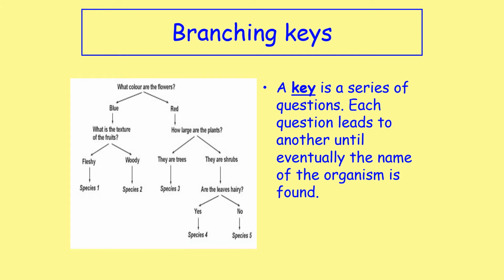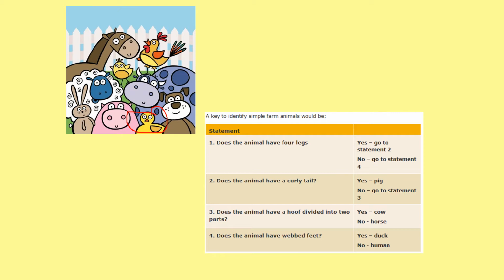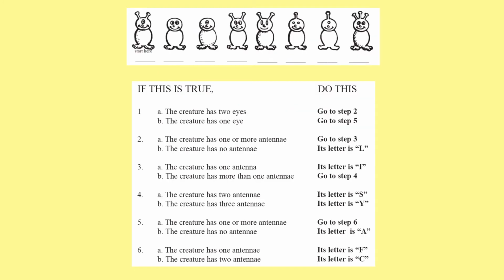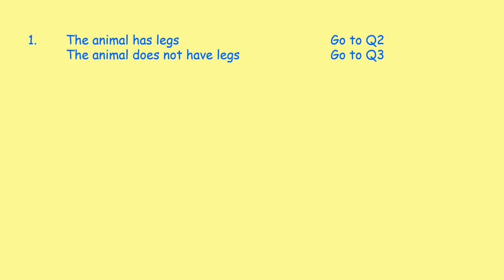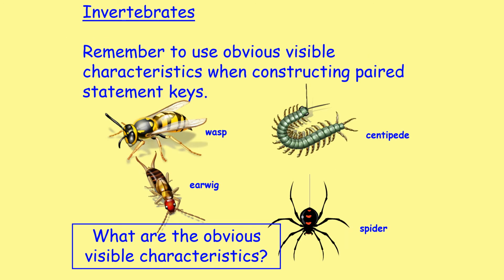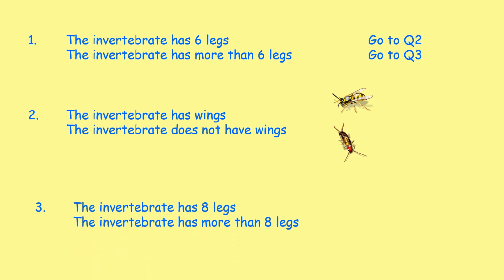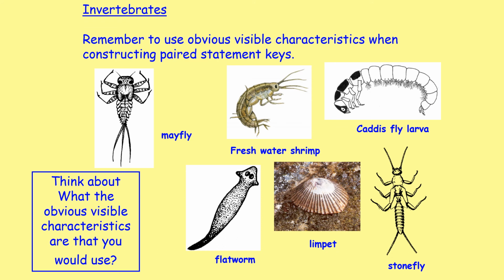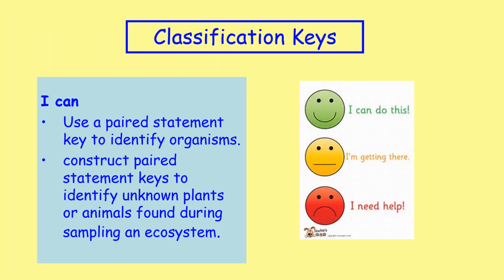3 2 Lesson 3 Classification keys